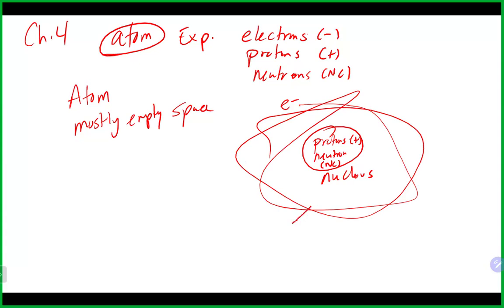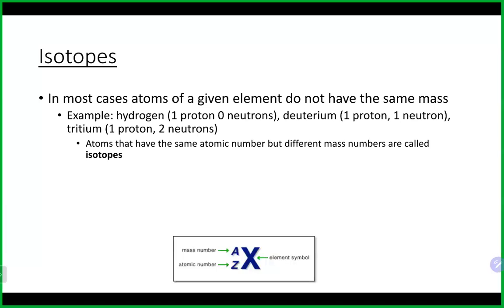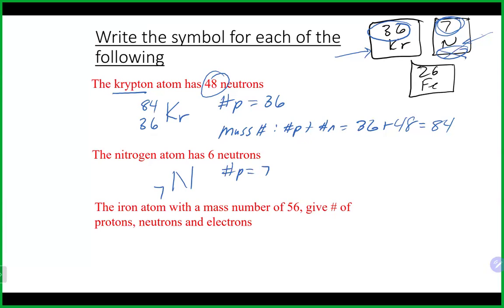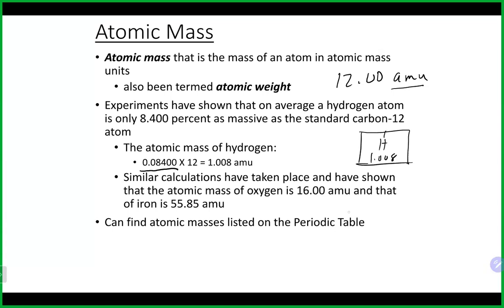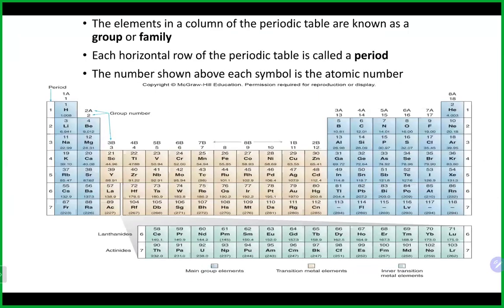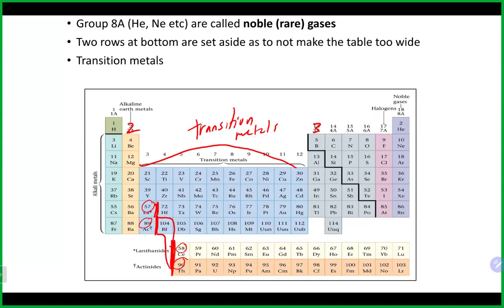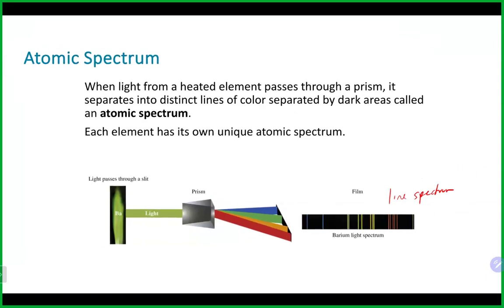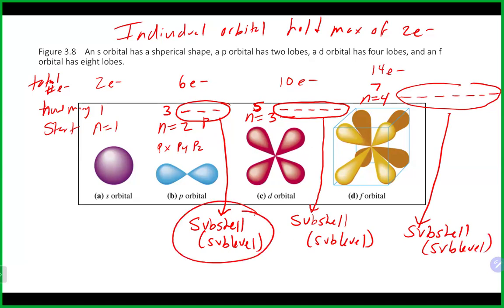Chem 110 Lecture 9/8/25 (Ch 4)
We lectured on Ch 4 (atomic number, mass number, protons, electrons, neutrons, electromagnetic spectrum, electrons, orbitals, energy levels)